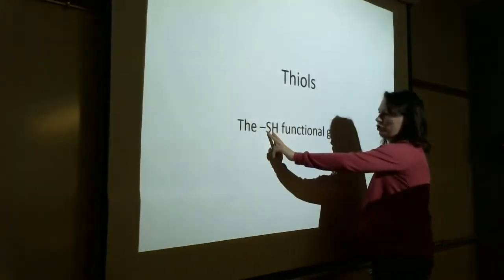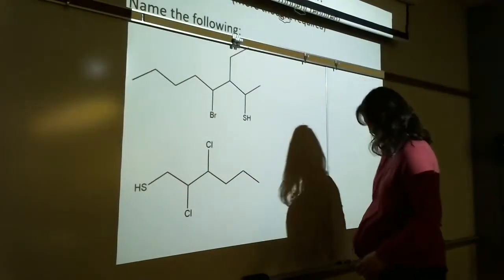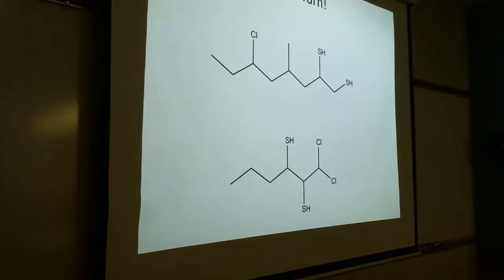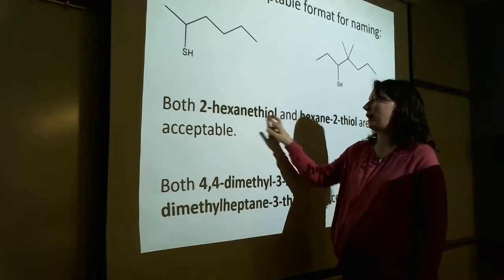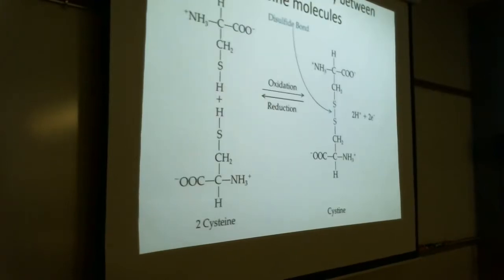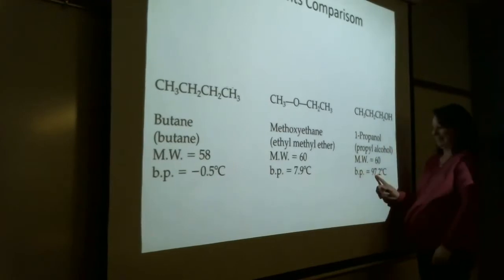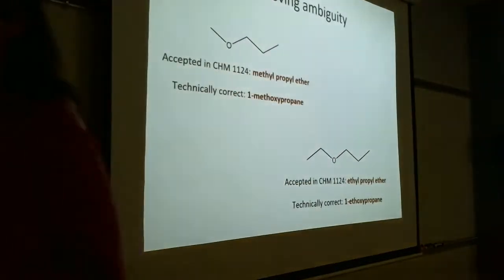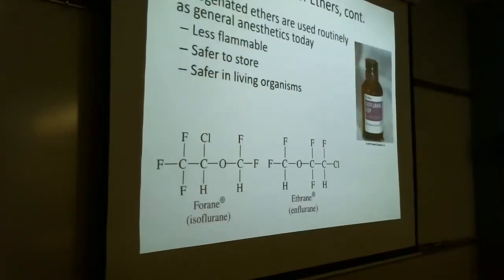Elem Organic Thiols & Ethers Lecture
Lecture from Elementary Organic Chemistry on properties and nomenclature of thiols and ethers
+J.M.J.